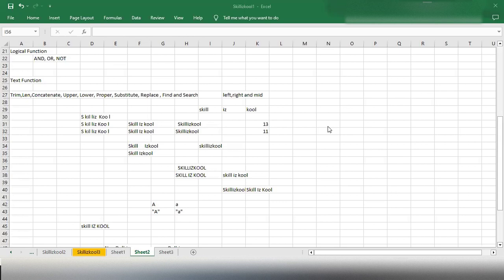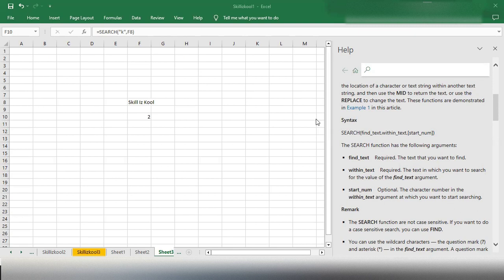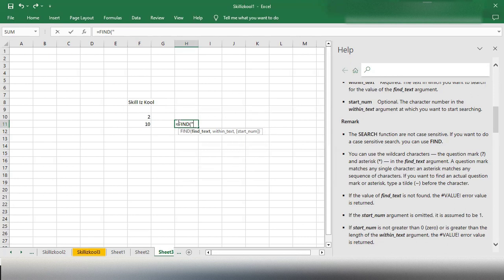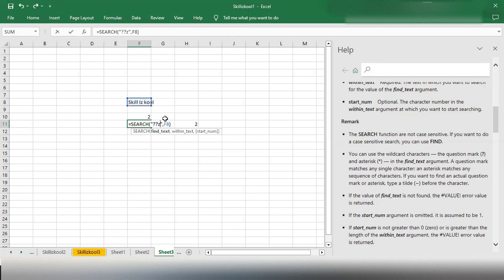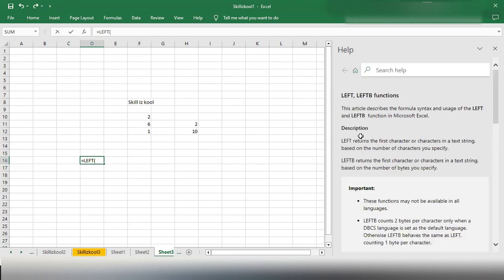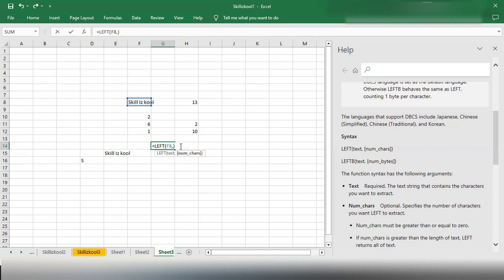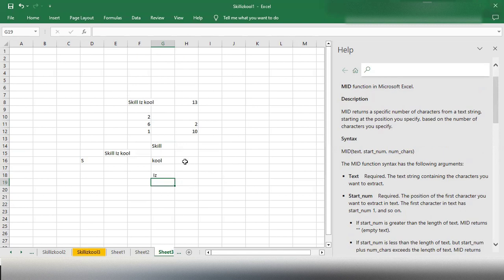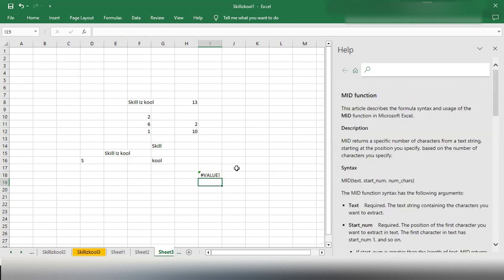Excel Tutorial for Beginners - Part 10 | Text Functions - II | Skill Izkool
Topic Discussed: Text Function-Search, LEFT, RIGHT, MID

Time stamps:
[0:00 - 0:49]: Introduction to text functions.
[0:49 - 4:06]: SEARCH function with examples.
[4:06 - 9:02]: Using wildcards in SEARCH.
[9:02 - 12:04]: Difference between FIND and SEARCH.
[12:04 - 18:14]: LEFT function with examples.
[18:14 - 22:09]: RIGHT function with examples.
[22:09 - 30:30]: MID function with examples.
[30:30 - 35:15]: LEN and TRIM functions explained.
[35:15 - 39:00]: CONCATENATE and TEXTJOIN functions.
[39:00 - 41:30]: Summary and key takeaways.